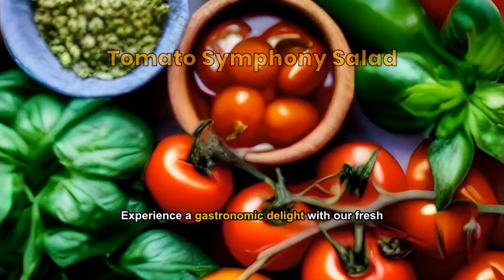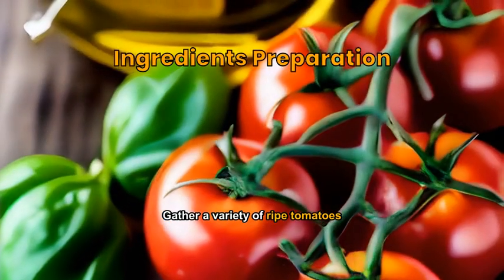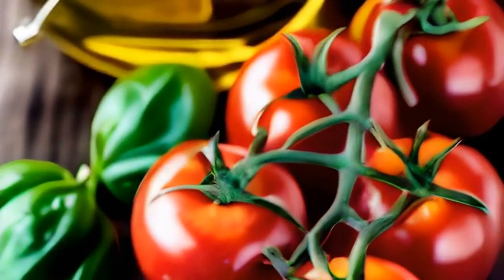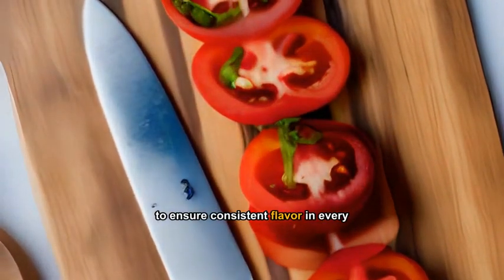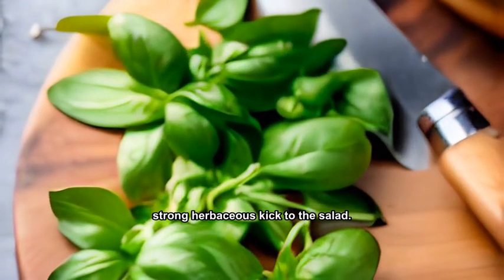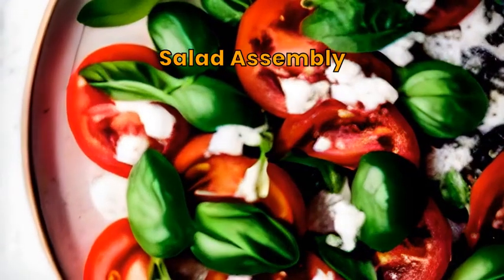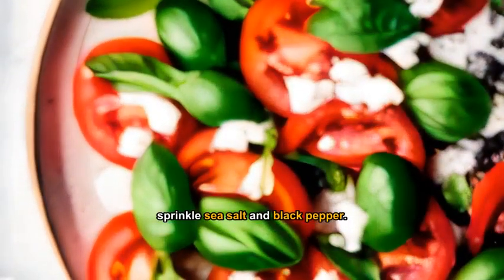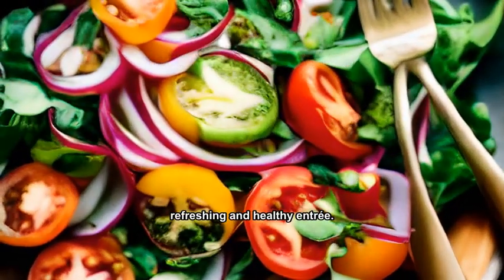Tomato Symphony Salad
Experience a **gastronomic delight** with our fresh and crisp **Tomato Symphony Salad**.